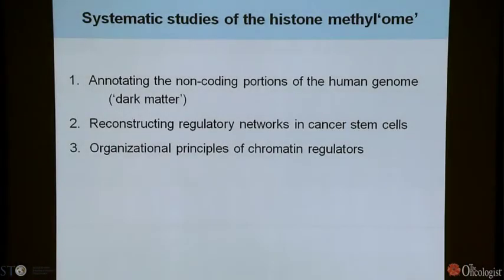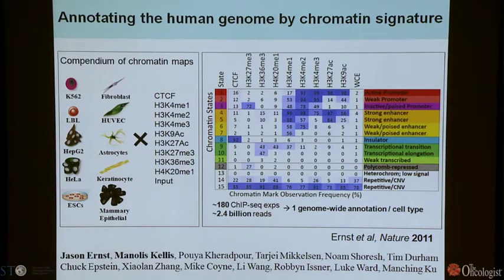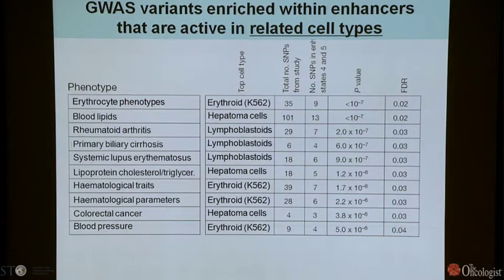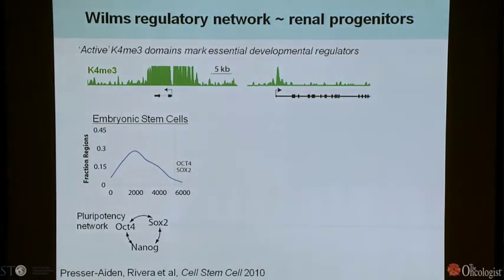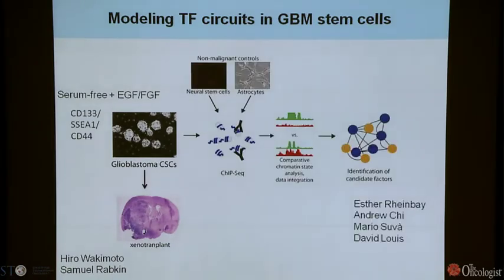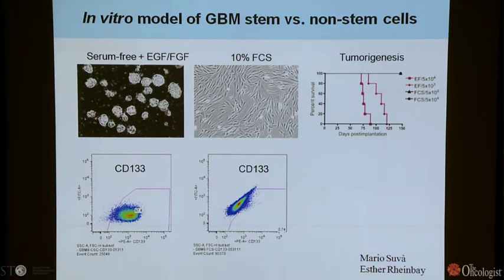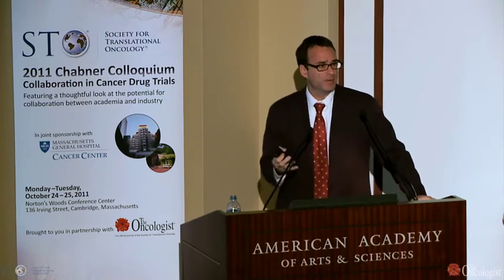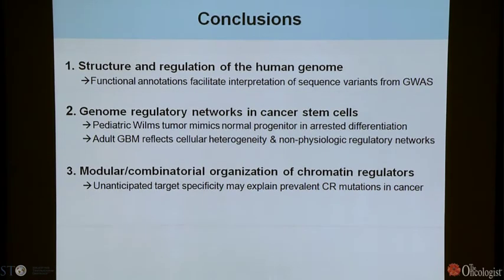Systematic Studies of the Histone Methyl 'ome' by Bradley Bernstein, MD, PhD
Dr. Bernstein describes the key roles of chromatin structure in regulating genome function and its potential for therapeutic intervention at the 2011 Chabner Colloquium.